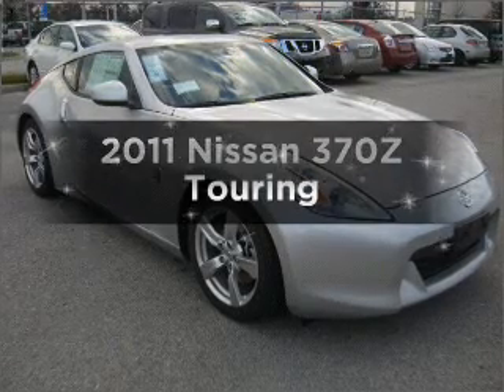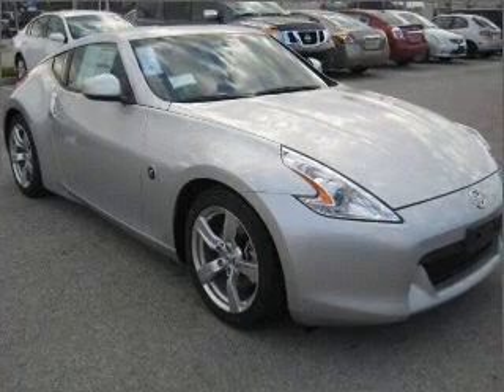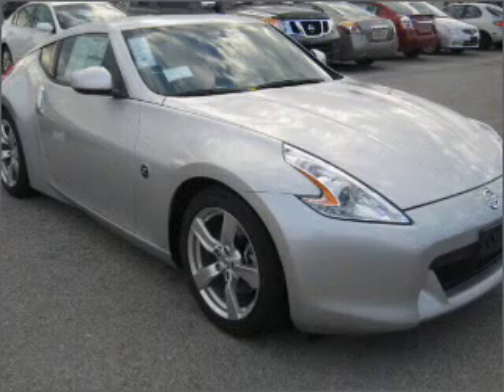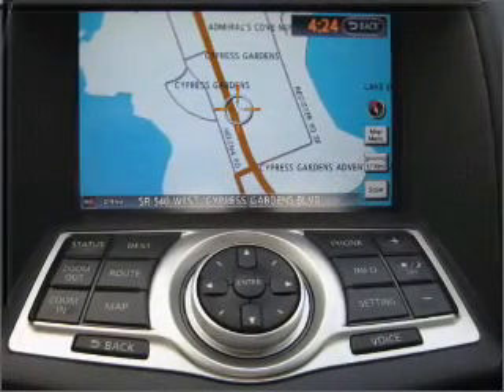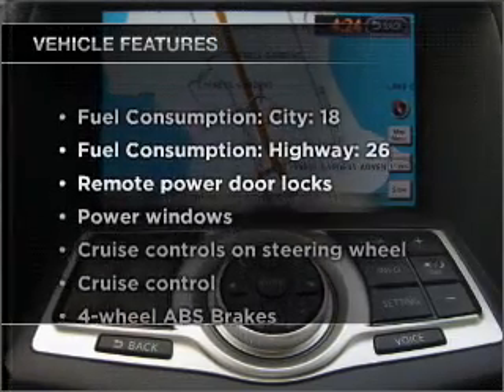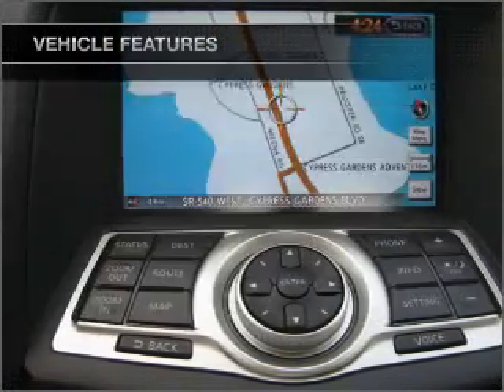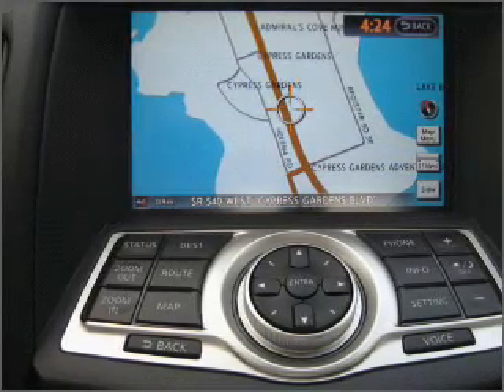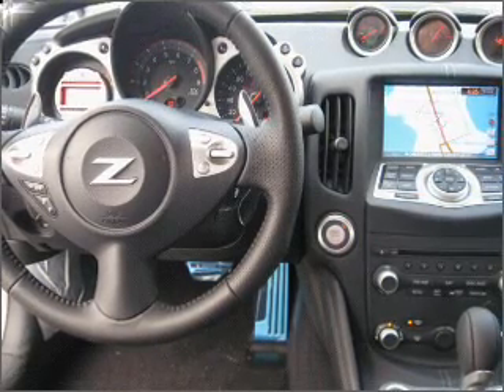2011 Nissan 370Z - Winter Haven FL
Year: 2011
Make: Nissan
Model: 370Z
Trim: Touring
Engine: 3.7 liter 6 cylinder 24 valve
Transmission: 7-Speed Automatic
Color: Silver
Mileage: 1
Address:
6401 Cypress Gardens Blvd